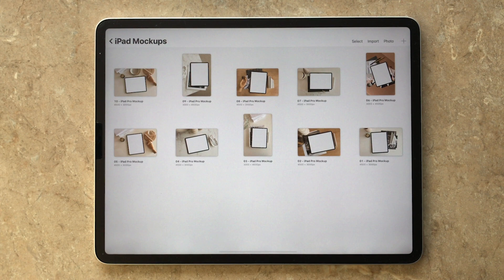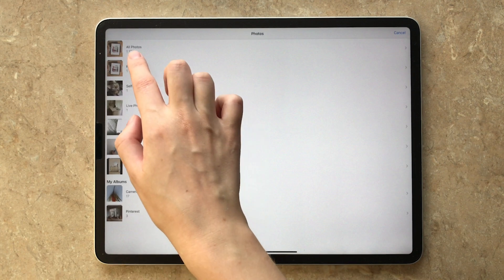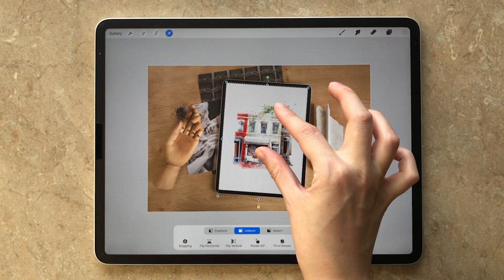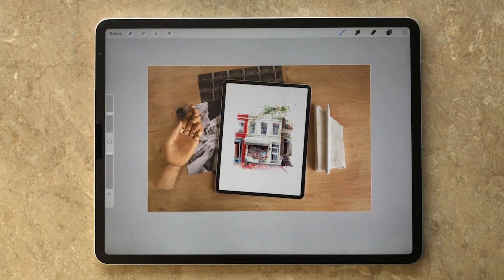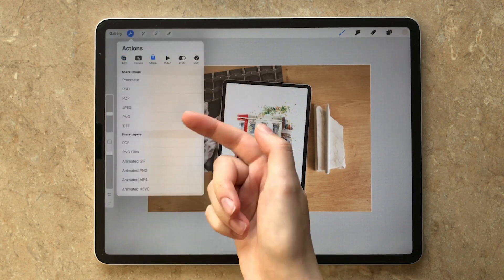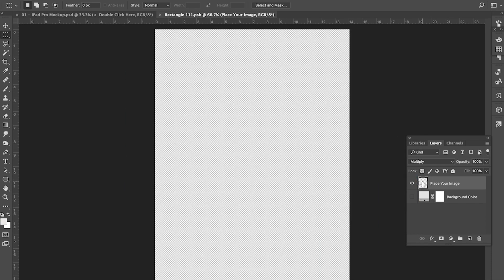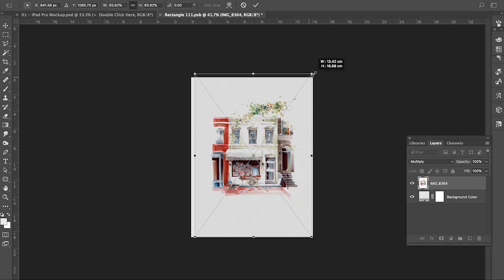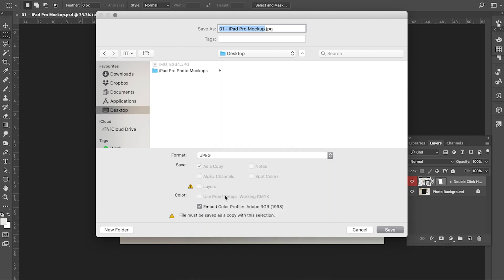iPad Photo Mockups | How to insert your image in Photoshop and in Procreate app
iPad mockups is a perfect way to showcase your digital artwork, a website, an app, or other design projects on a tablet screen. In this quick tutorial I am showing how to insert your images on my mockups.